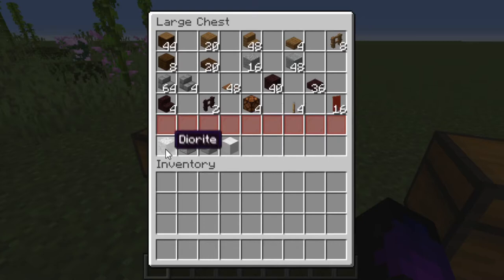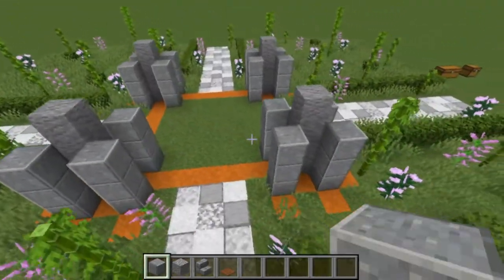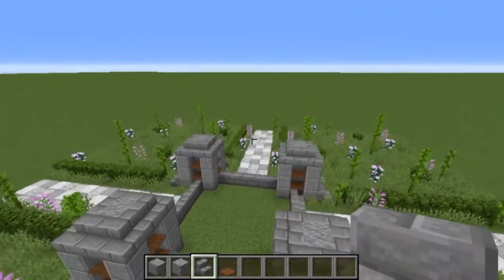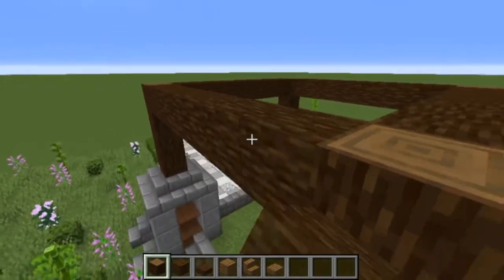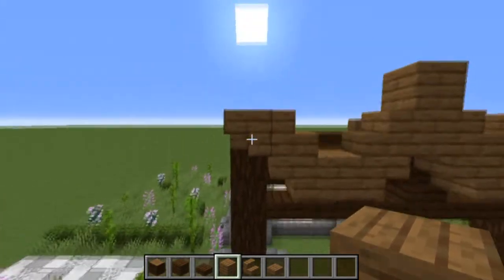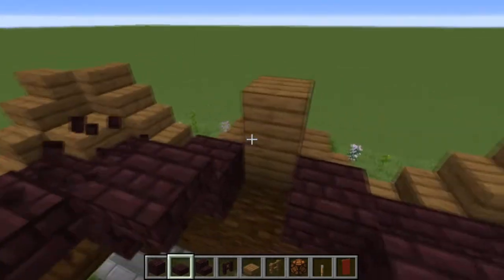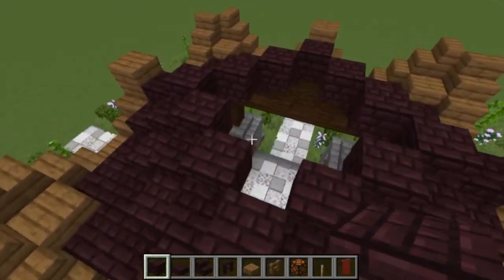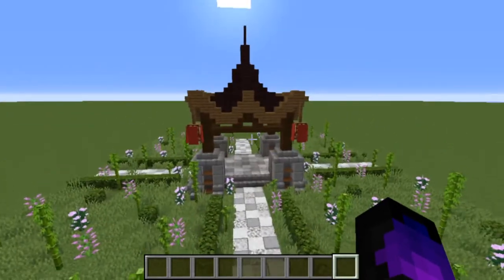Minecraft Building Tutorial : How to build Japanese Crossover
Here is the list of items you need for this build:

Spruce Logs - 44
Spruce Planks - 20
Spruce Stairs - 48
Spruce Slabs - 4
Spruce Fences - 8
Dark Oak Planks - 8
Dark Oak Slabs - 20
Andersite - 16
Polished Andersite - 48
Stone Brick Stairs  - 68
Brown Carpet - 48
Nether Bricks - 40
Nether Brick Stairs - 4
Nether Brick Slabs - 36
Nether Brick Fence - 2
Redstone Lamp - 4
Lever - 4
Banners - 16

Can Vary
Diorite
Polished Diorite
Smooth Stone Slabs
White Concrete Powder